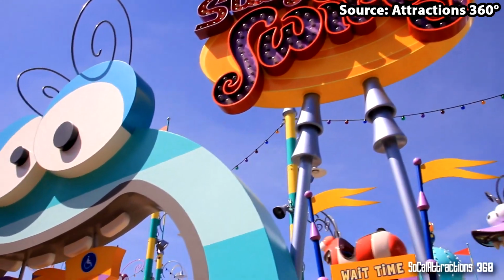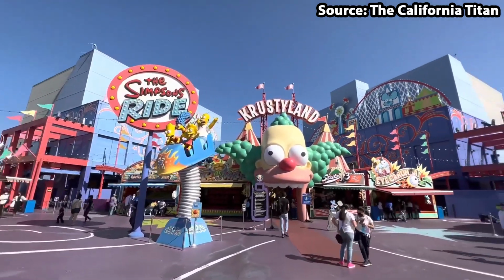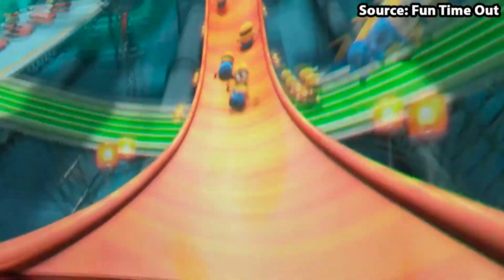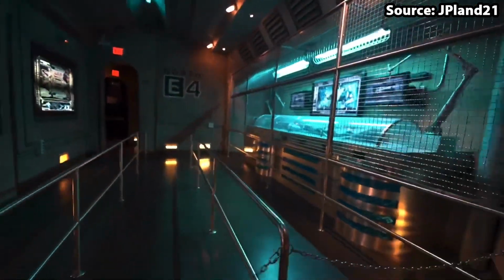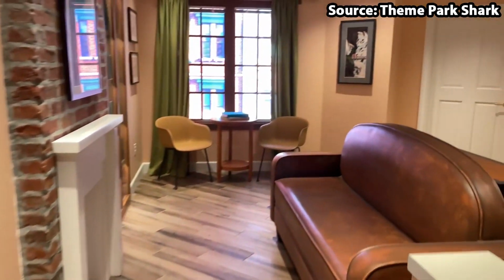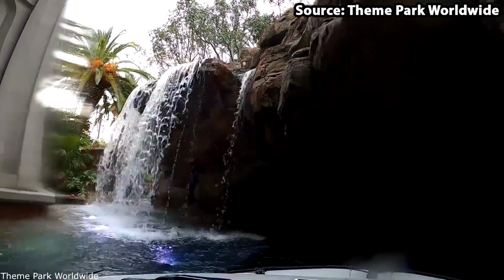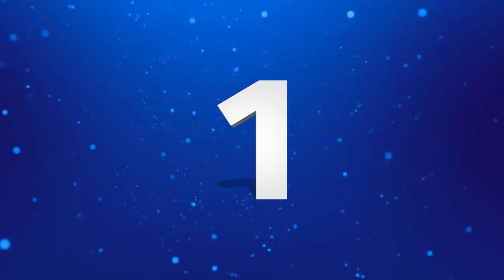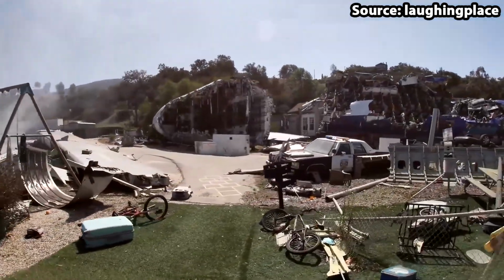Top 10 rides at Universal Studios Hollywood | 2022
Join us today as we count down the top 10 rides at Universal Studios Hollywood including such attractions as The World Famous Studio Tour and Jurassic World The Ride . In addition to this we show on ride povs and soundracks throughout :)
CHANNELS USED IN VIDEO
TIME STAMPS
Intro 00:00
Silly Swirly Fun Ride00:16
The Simpsons Ride 01:04
Flight of the Hippogriff 01:54
Despicable Me Minion Mayhem 02:39
Transformers: The Ride-3D 03:46
Revenge of the Mummy - The Ride 04:39
The Secret Life of Pets: Off the Leash 05:26
Jurassic World - The Ride 06:29
Harry Potter & The Forbidden Journey 07:43
The World Famous Studio Tour 08:48
Ending 09:55